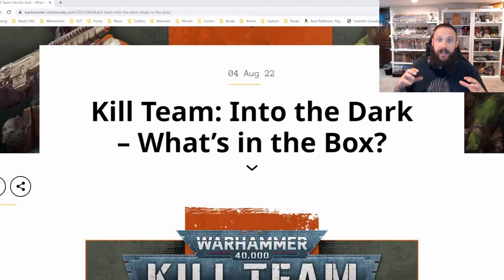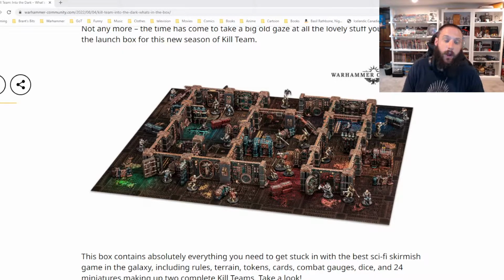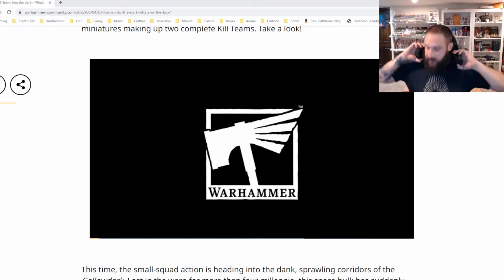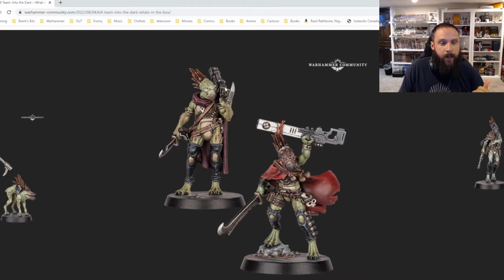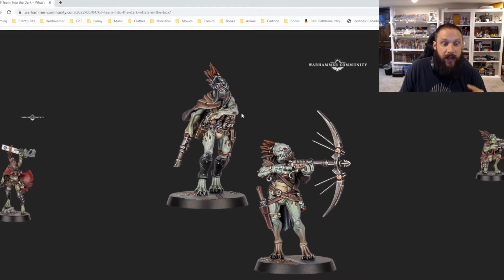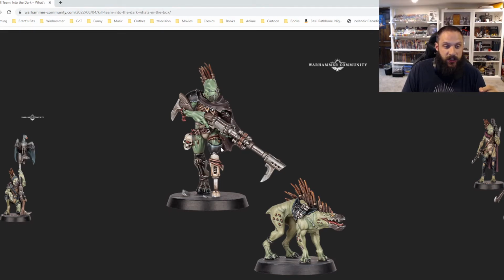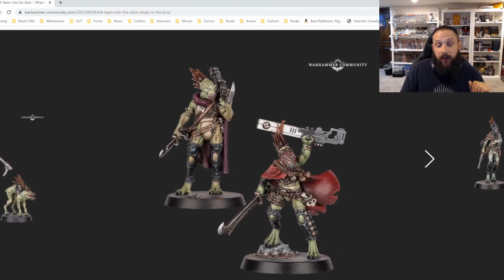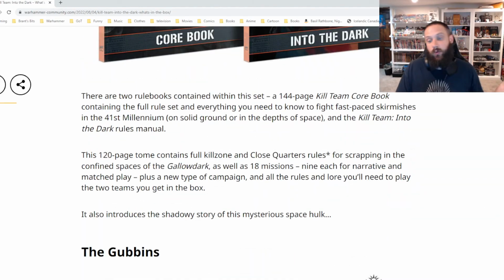Kill Team Into The Dark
The new box for Kill Team is fast approaching, I am really excited for this box.